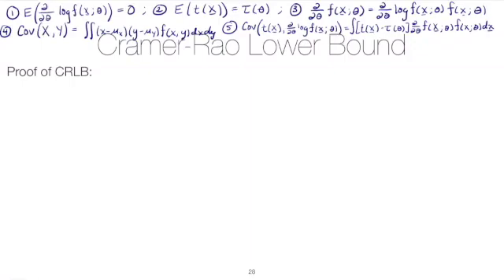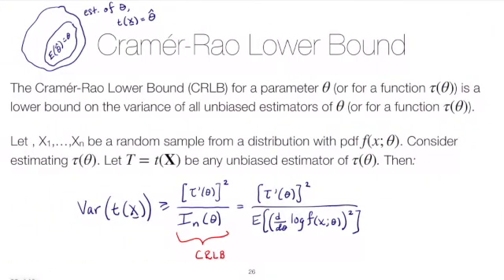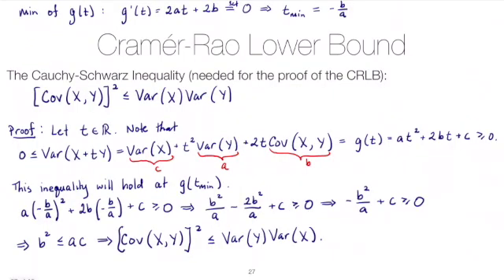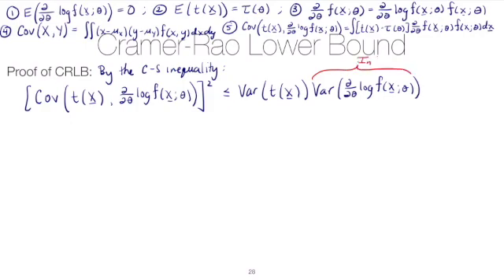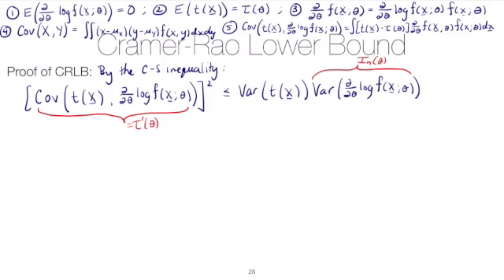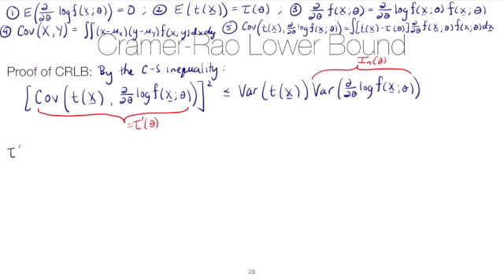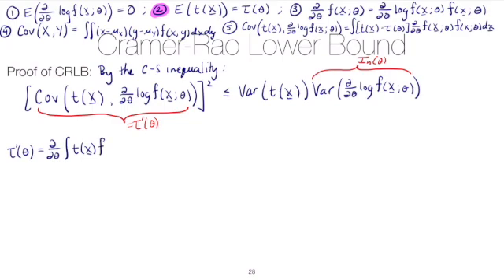STAT 4520 Unit #5: Proof of the Cramer-Rao lower bound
Proof of the Cramer-Rao lower bound